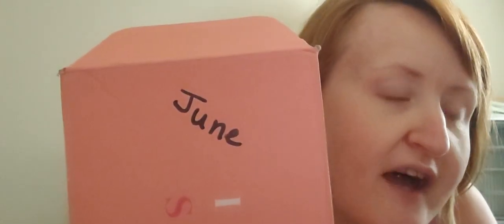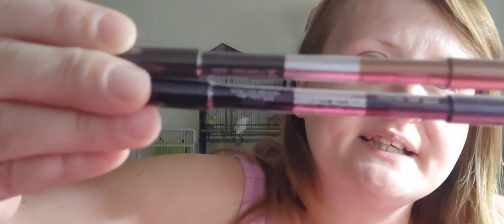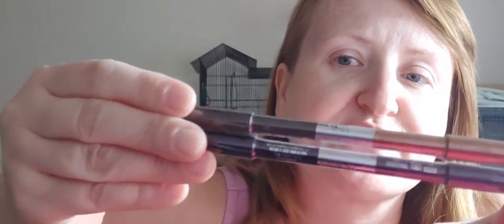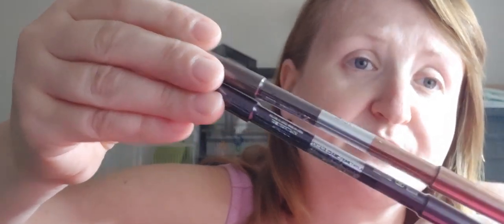June 2023 Glam Bag Plus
I was right about that dew of the gods tonic. It is coming in my August Glam Bag regular in the mini size.